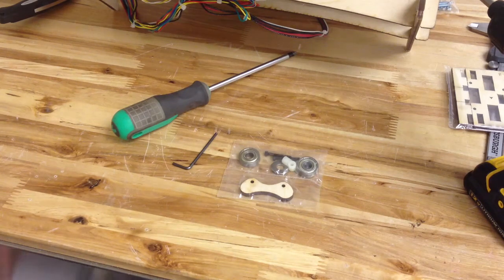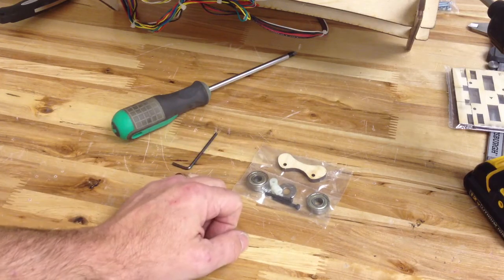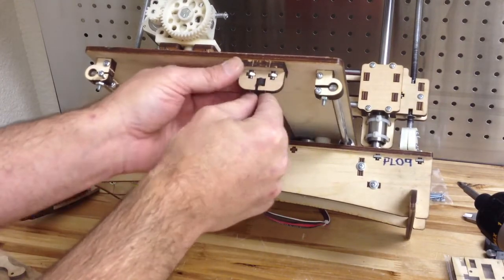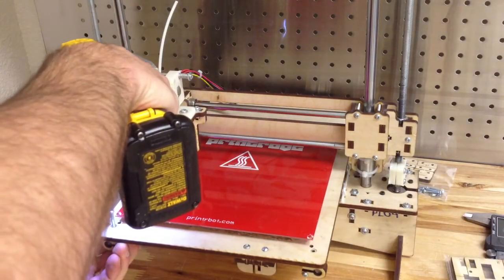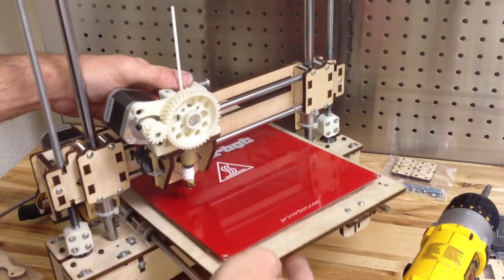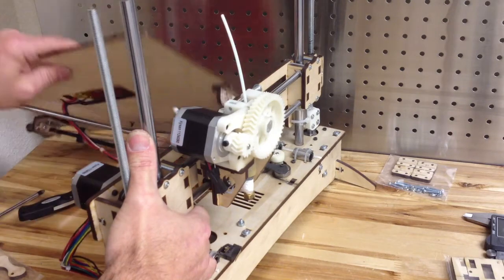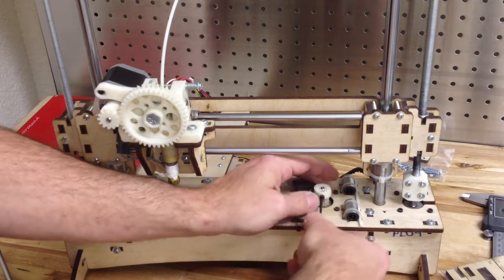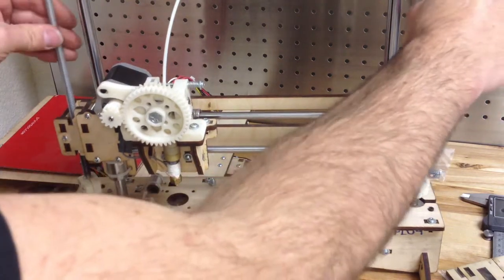Printrbot upgrades: Y-Belt Guide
Installing the Y-Belt upgrade kit on a Printrbot Plus.  This also works perfectly on a Printrbot LC.